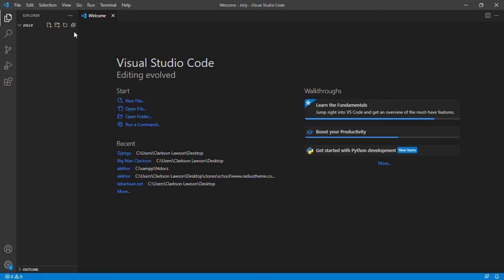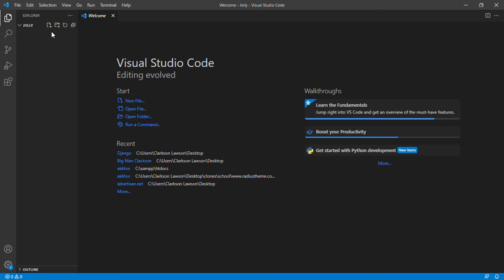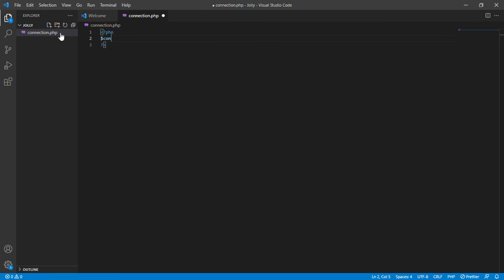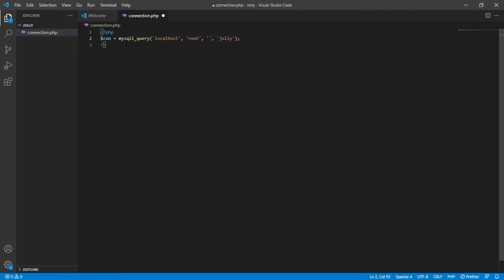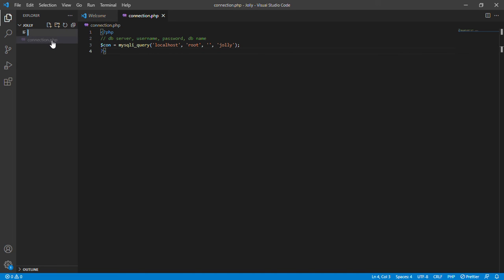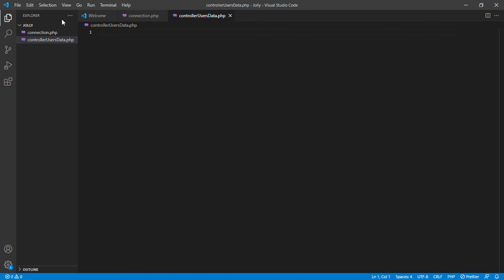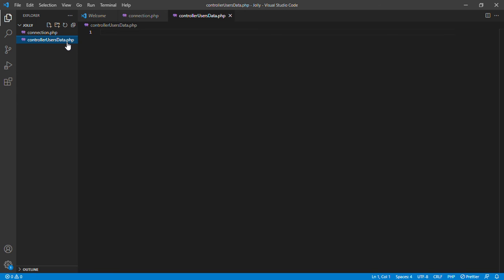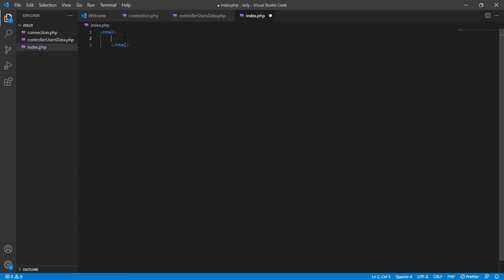1 Getting Started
First Part of a Series of Video Which Handles the Production of a web app which handles Client Registration and Login system using PHPMyAdmin

please go through each video thoroughly for easy understanding